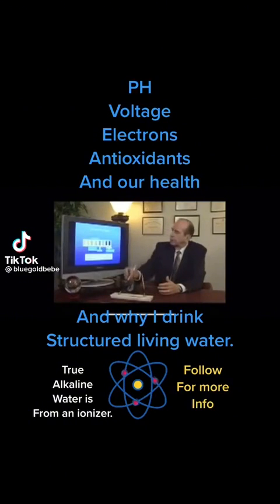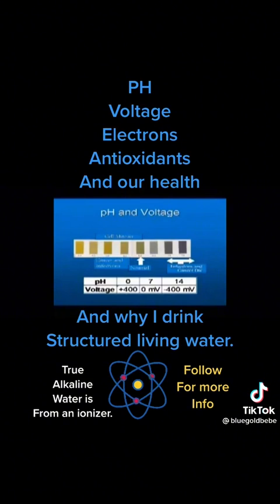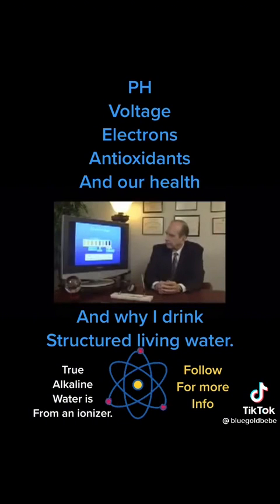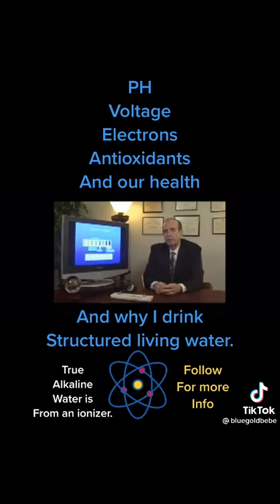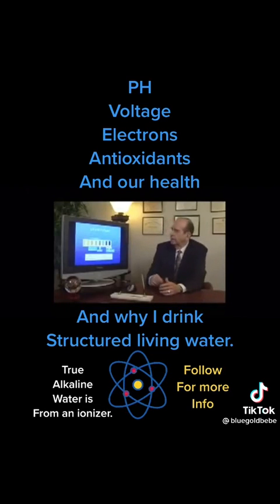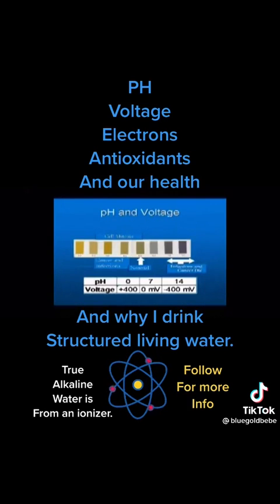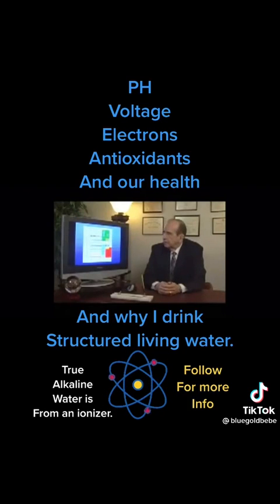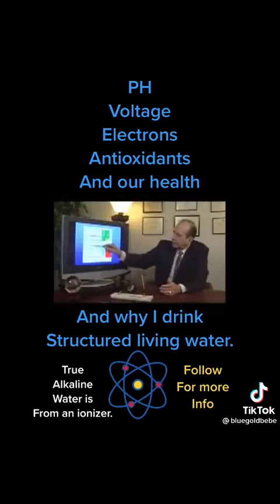Science of healing